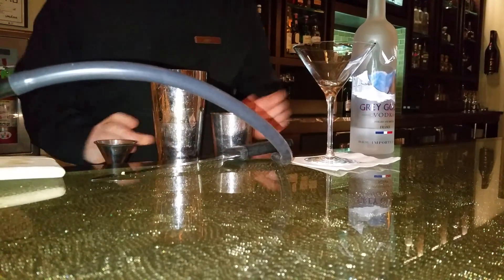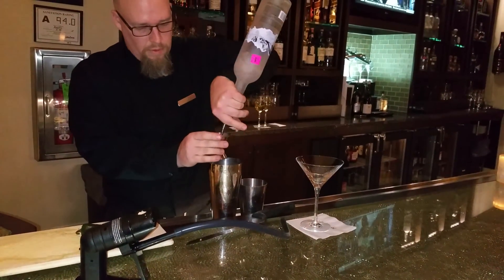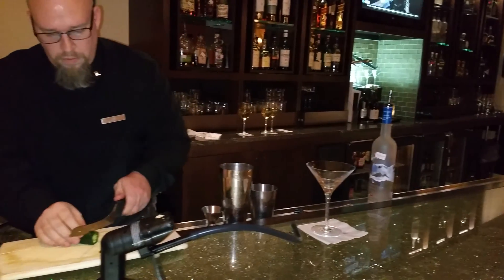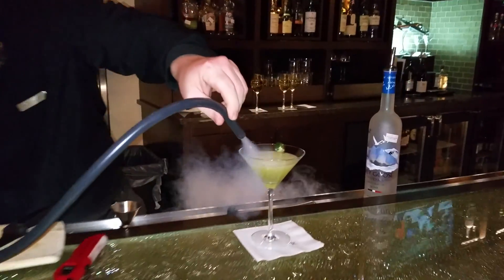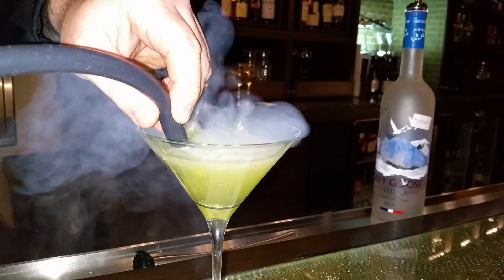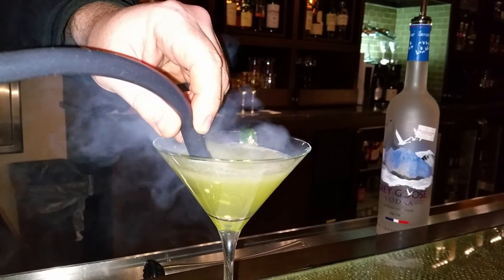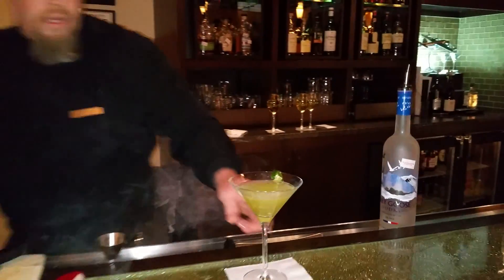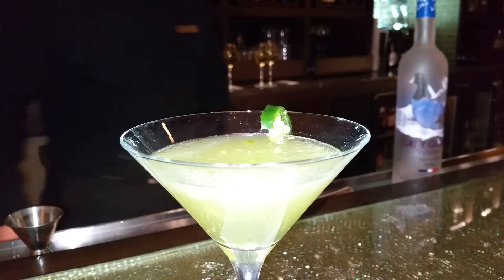Smoking a jalapeno martini